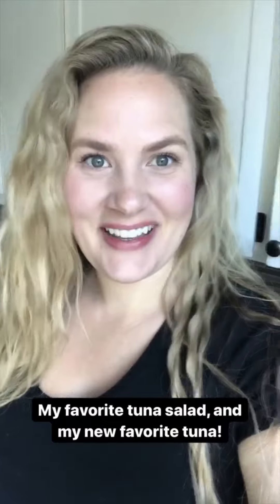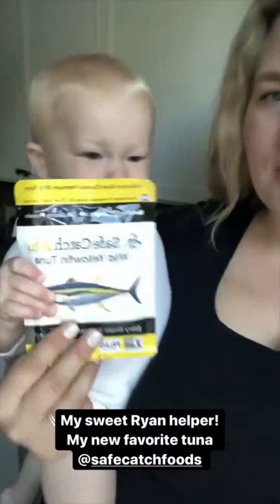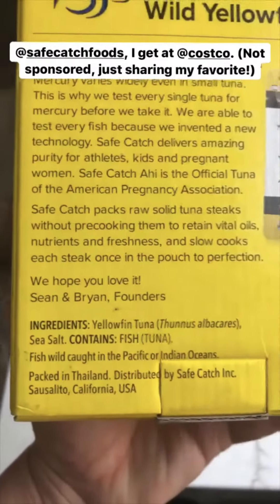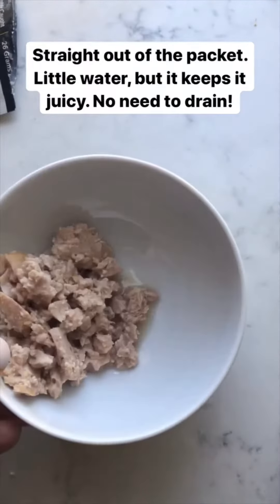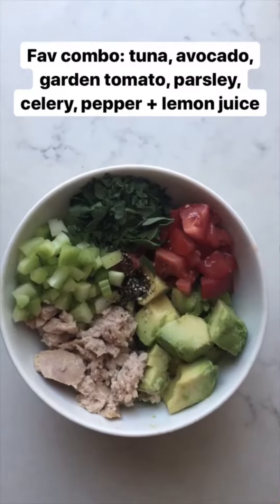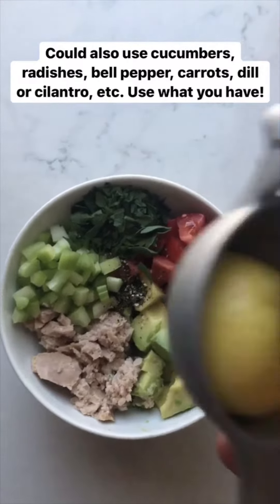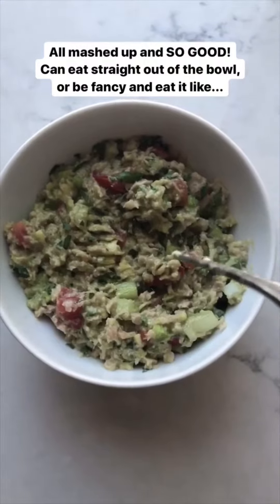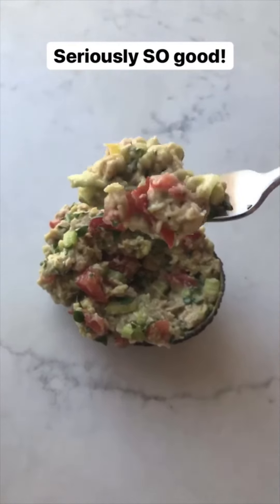Whole30 + Keto Tuna Avocado Boats Recipe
Whole30 + Keto Tuna Avocado Boats Recipe – tuna salad with no mayonnaise, just tuna, avocado, and some fresh veggies. Tastes delicious, and is such a healthy lunch! Paleo, gluten free, dairy free, grain free, low carb, sugar free, clean eating.